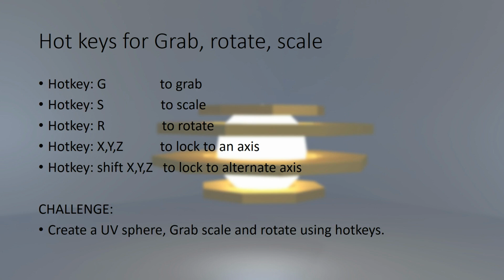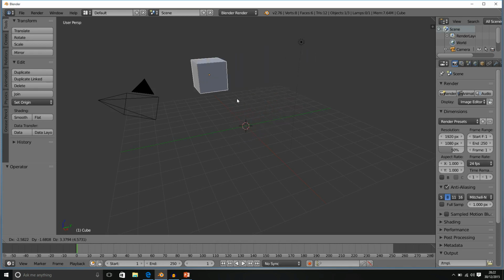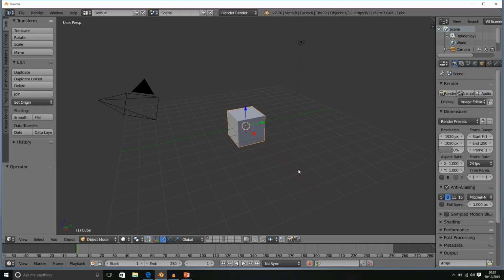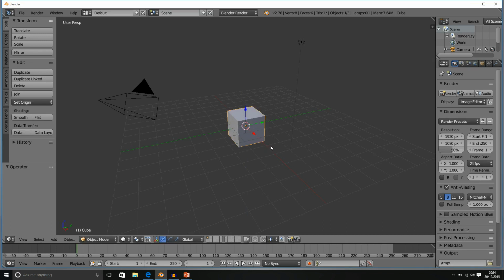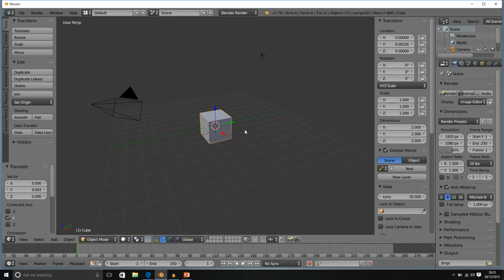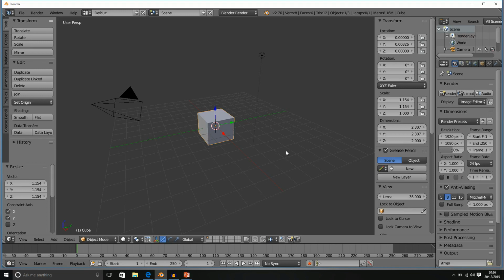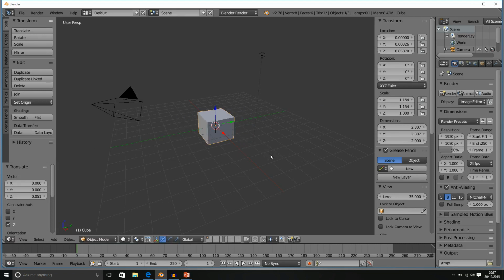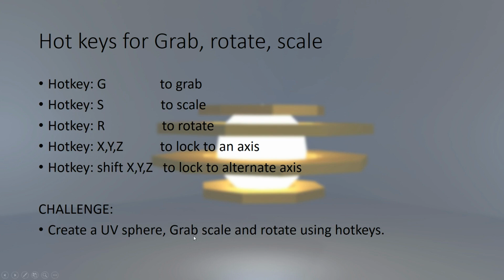178165 097 Hotkeys for grab, rotate and scale Learn Blender 3D Become An Artist By Creating Ov